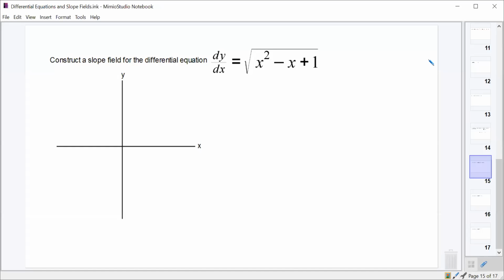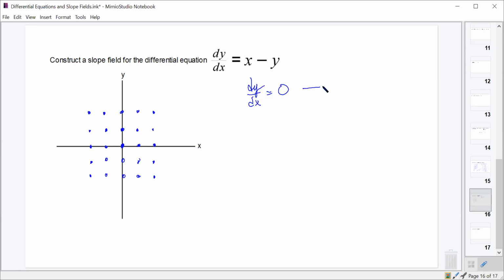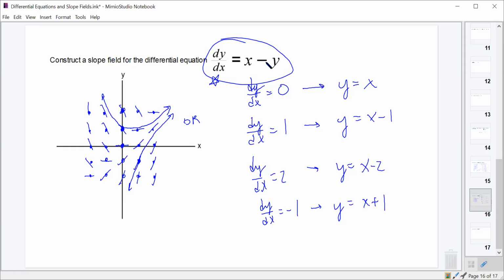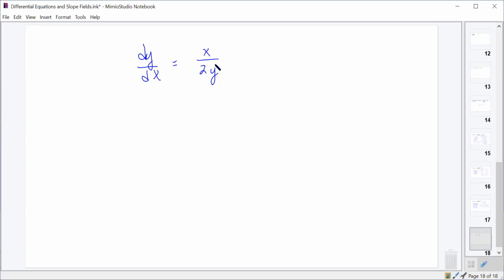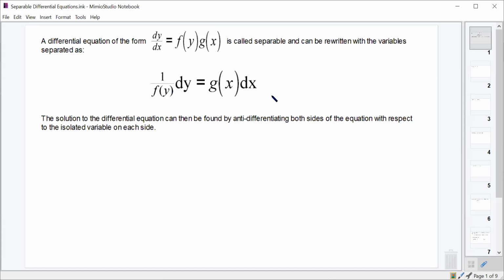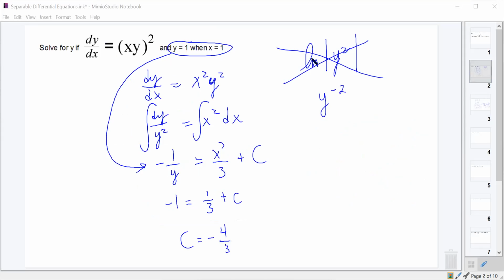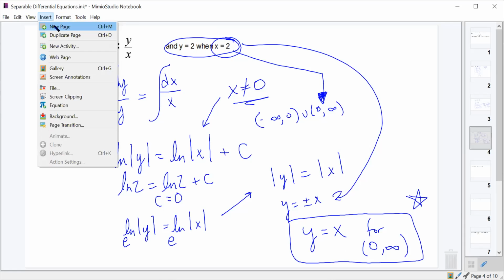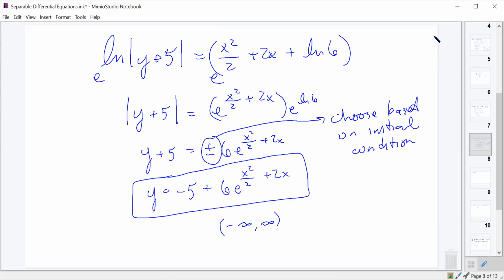1-29-21 Period 2